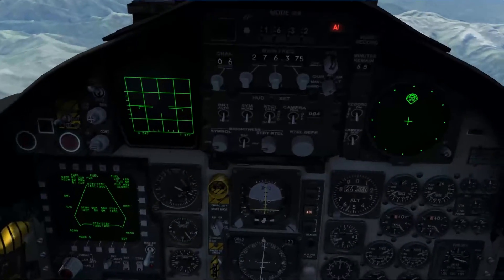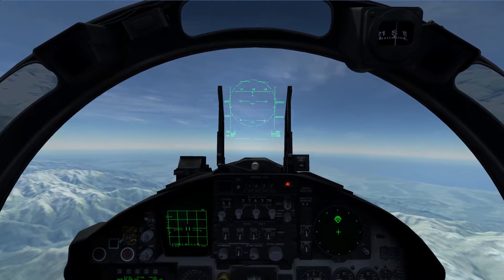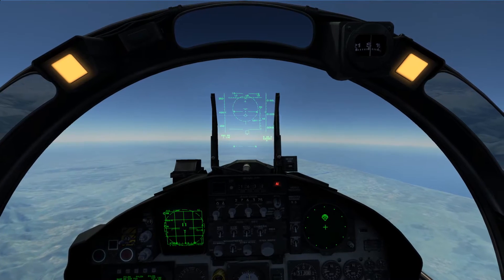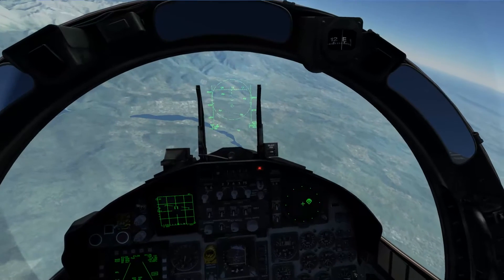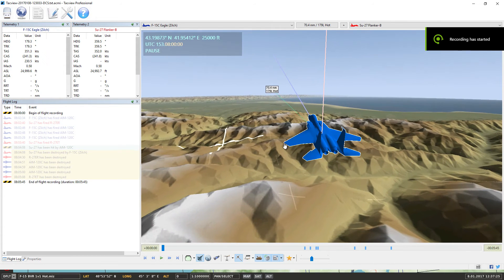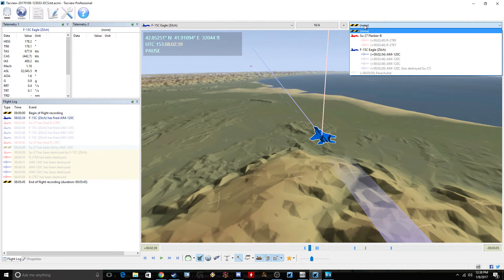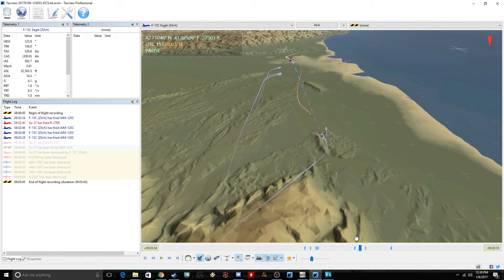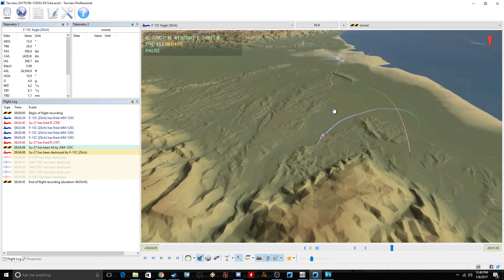DCS: F-15C BVR vs. Su-27 Tutorial - Putting it all together.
Finally, a target that shoots back. We'll need correct weapon use, countermeasures and evasion to hit the Su-27 without dying ourselves.

Also, I made an error saying "Fox 2" when shooting my second salvo of AMRAAM's. That should have been "Fox 3," but since I fired two of them, I got a bit confused.

Anyway, I hope this helps any new virtual F-15 drivers out there.